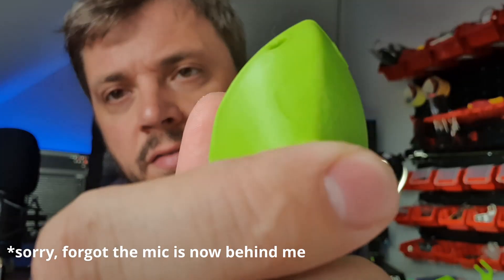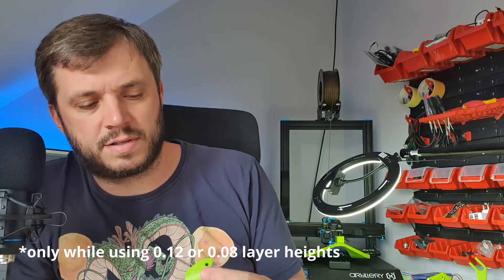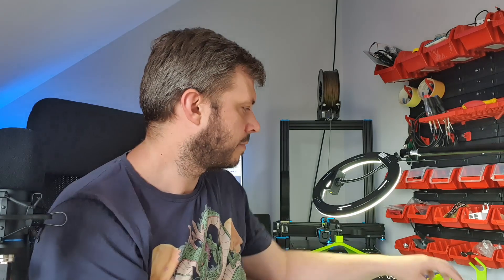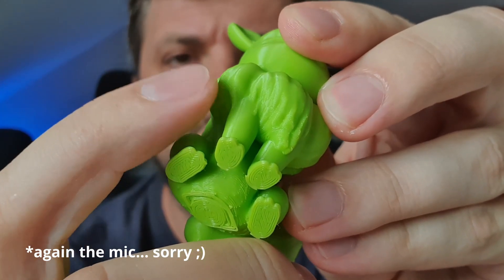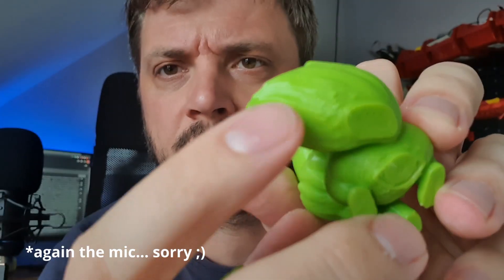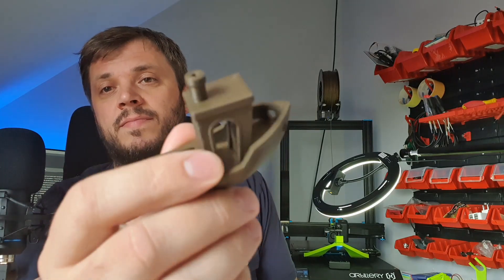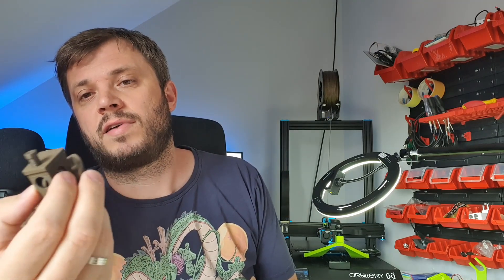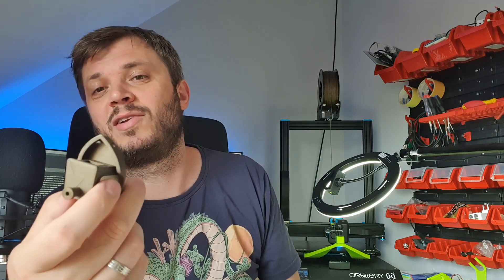Perfect 3DBenchy - Artillery Sidewinder X1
Finally the perfect 3DBenchy from Artillery Sidewinder X1

Please read the description below:

Printer: Artillery Sidewinder X1
Nozzle: 0.4mm
Filament: PLA
Extruder temp: 200
Heated bed temp: 60
Layer height: 0.12mm
Layer width: 0.5mm
Printing speed: 50mm/s
Infill: 15%
Printing time: 3h33m
Camera: Eken H9R

After 14 attempts to get the perfect front of my 3dbenchy at 0.12 or 0.08 layer height, I've checked so many settings and solutions. Today it was solved with the simplest thing... the new role of the filament :D